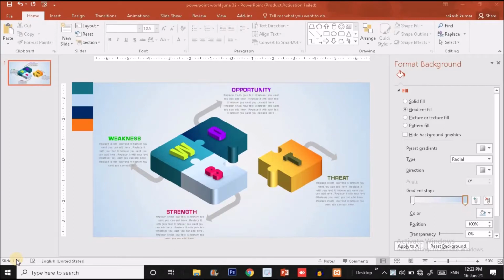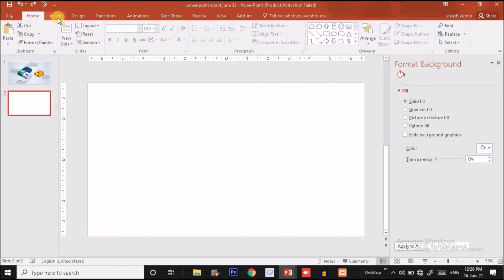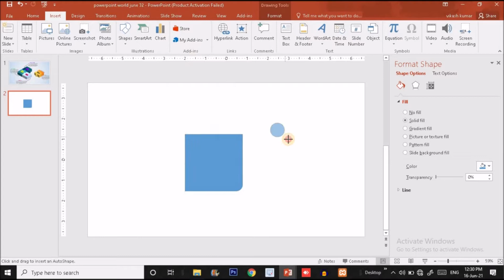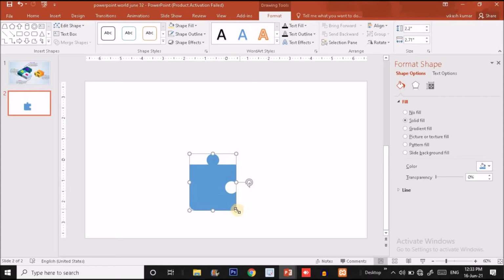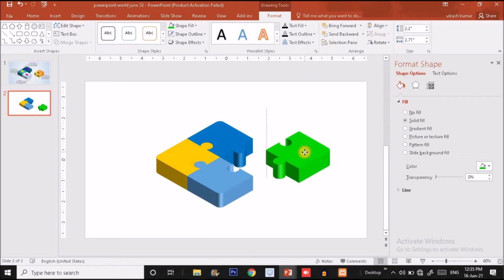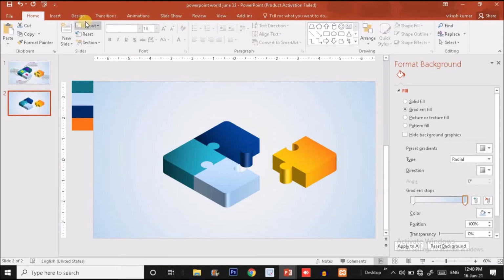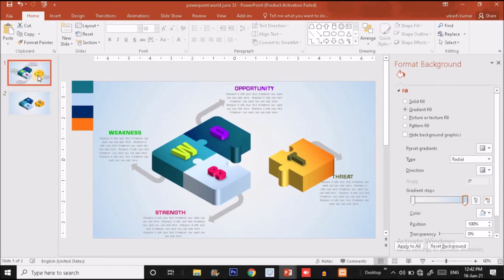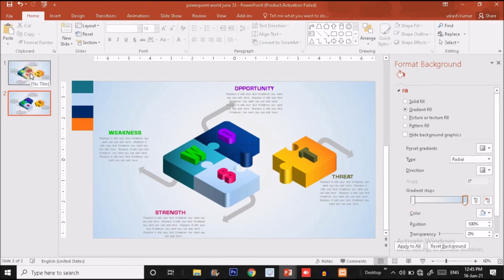SWOT ANALYSISTHREE DIMENSIONAL (3D) INFOGRAPHIS FOR | BUSSINESS |EDUCATION |EDUCATOR AND OTHERS .